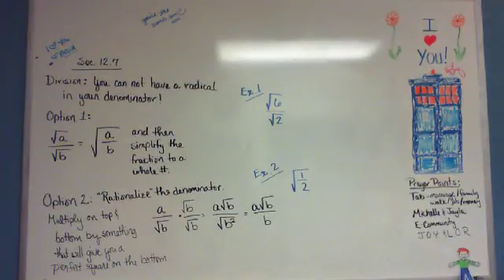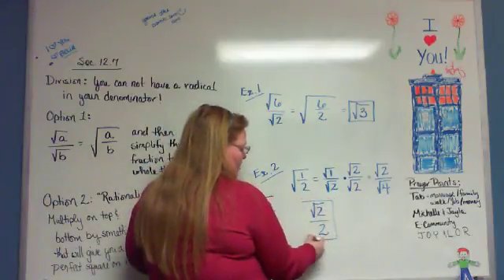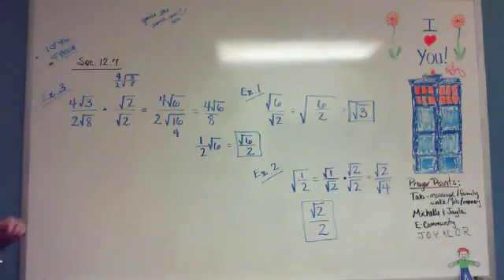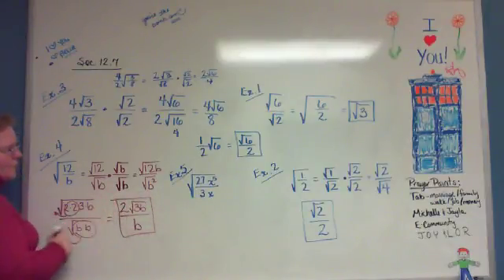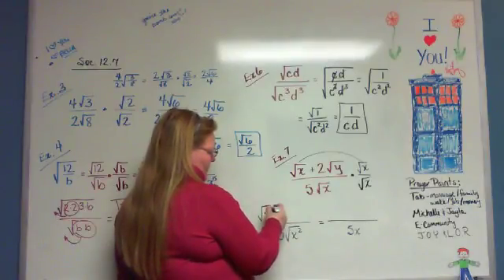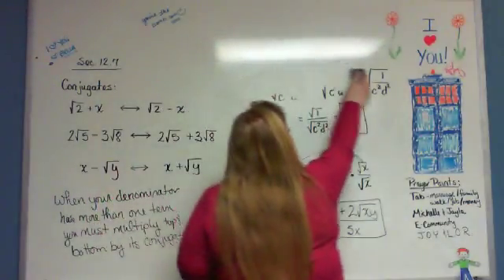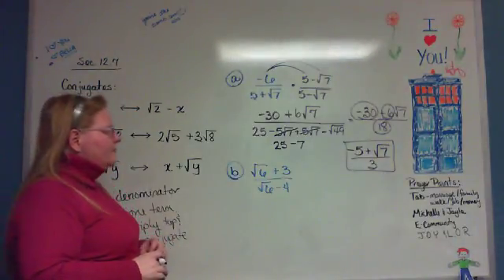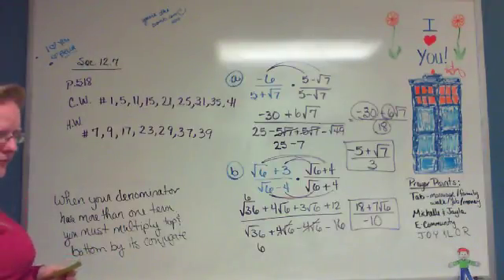A1 Section 12.7